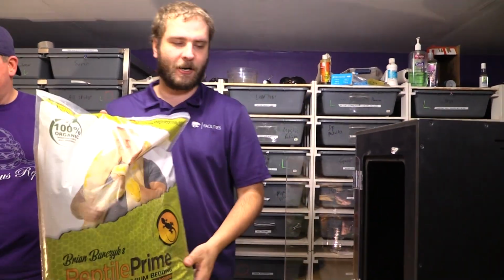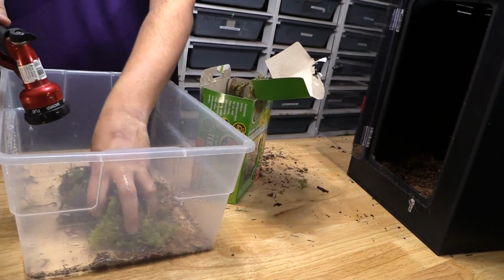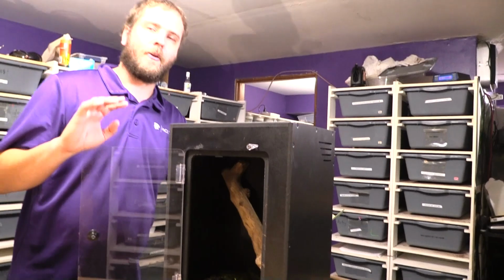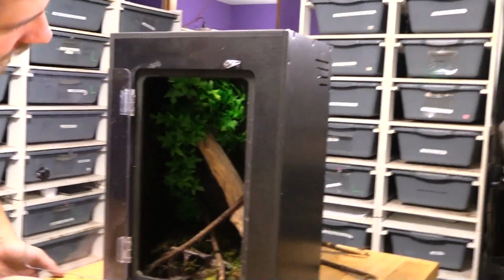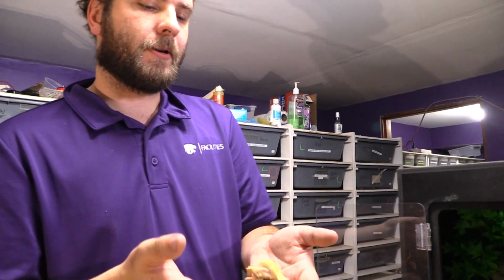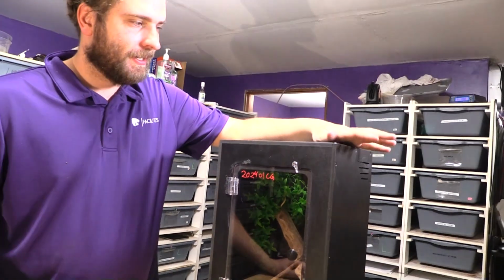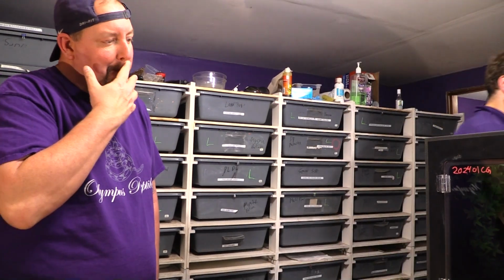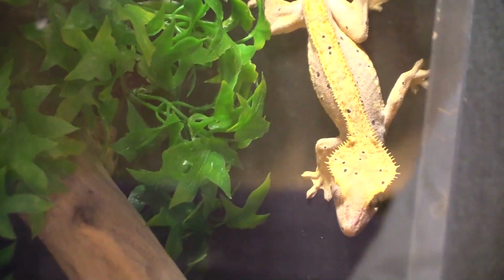We now have CRESTED GECKOS. should we BREED them?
We decided to add a crested gecko or two!